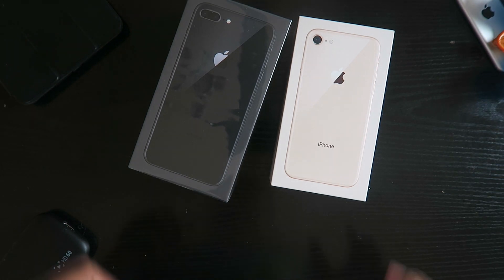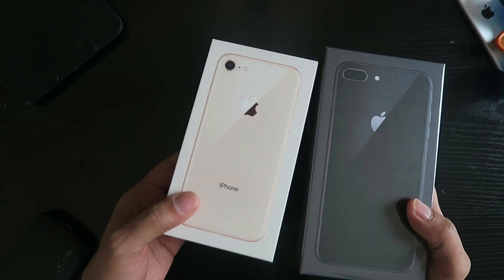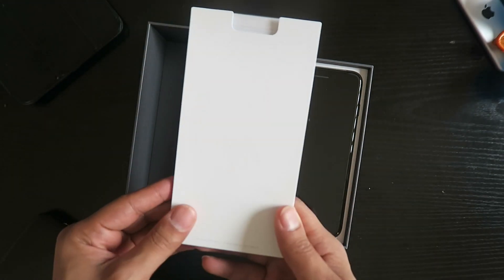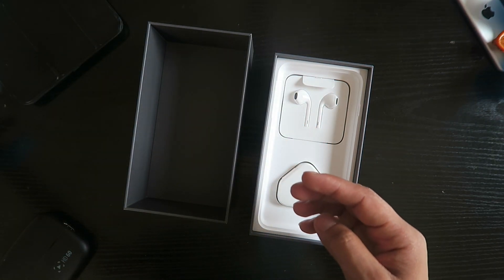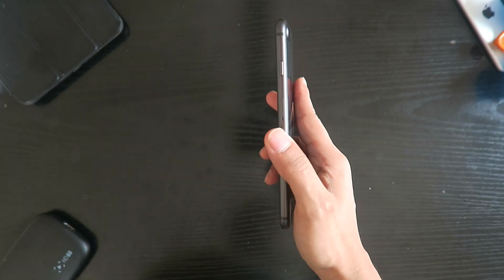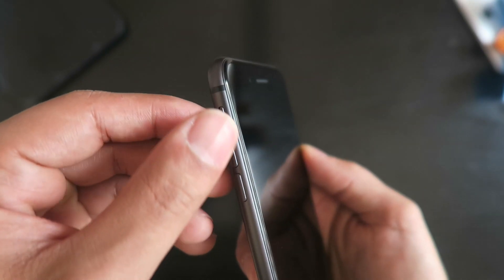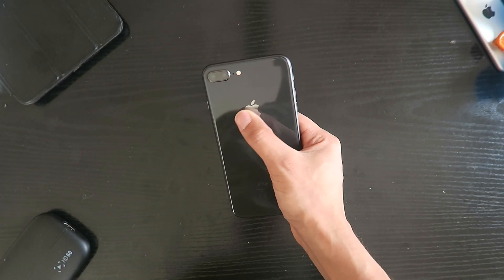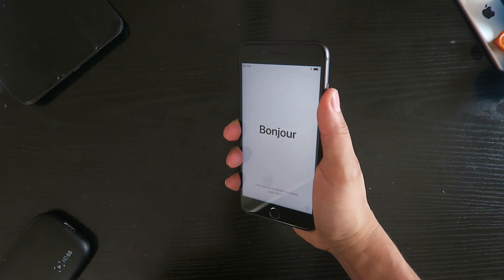Unboxing | iPhone 8 Plus Space Grey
Finally unboxed this and I know I’m late with my videos buy anyway what do you guys think?.. Space Grey, Gold or Silver?
📷 Camera:
     🔅 Canon PowerShot G7 X
📷 Equipment:
     🔅 Afunta Q-666 w/ Ball Head
     🔅 Neewer Camera Track Slider